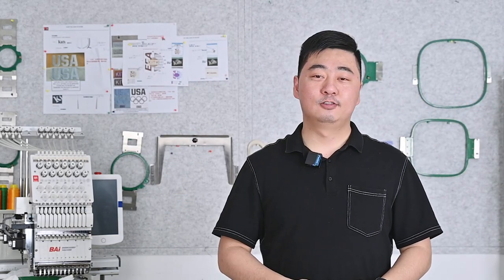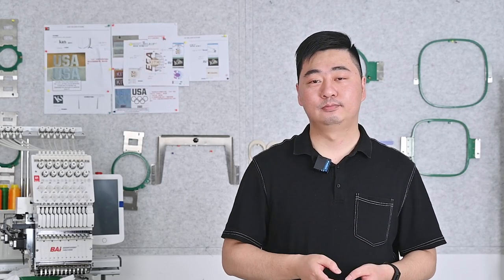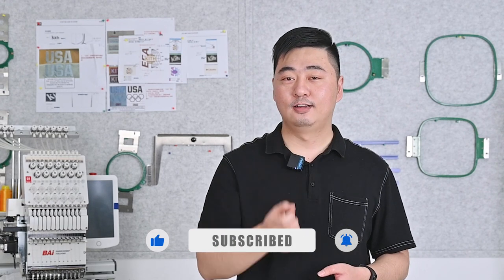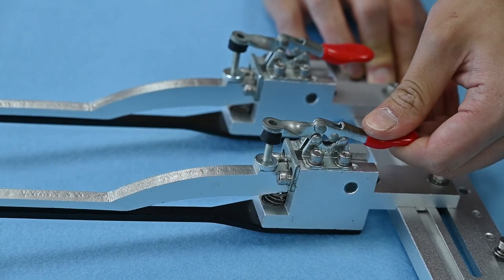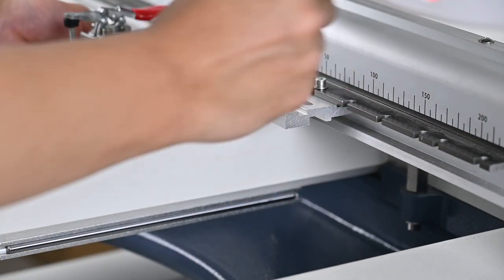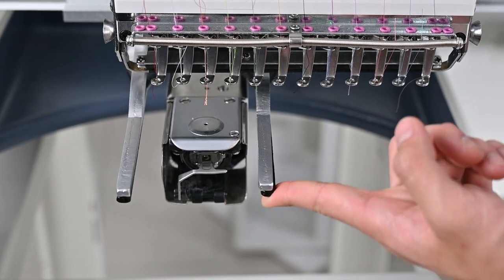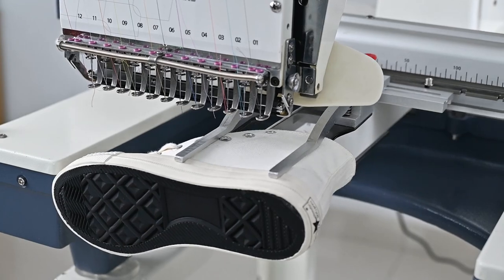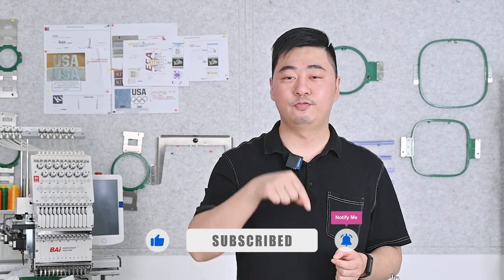How to Use the Shoes Device | BAI Embroidery Machine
This video will show you how to use shoes device embroidered shoes.

If you have any questions, please leave a message to tell me, thank you very much! !

Here's what we'll cover in this video:
00:12 Prepare embroidery tools and materials
00:38 Unscrew the screws on the clips
00:46 Release the clip
00:53 Choose embroidery size
00:57 Install the shoes device to the rail
01:22 Put the shoes into the clips and hook and fix
01:34 Choose embroidery pattern
01:38 Start embroidery